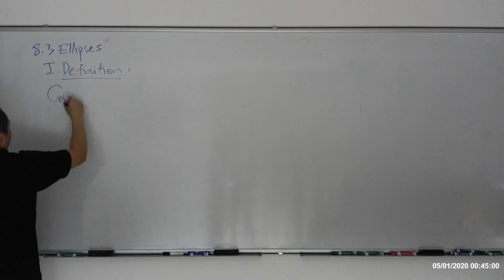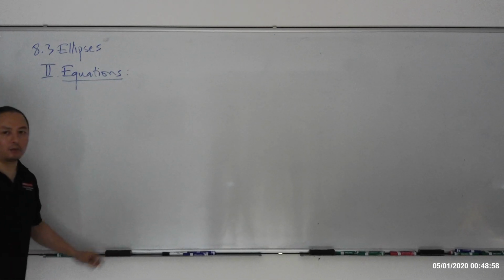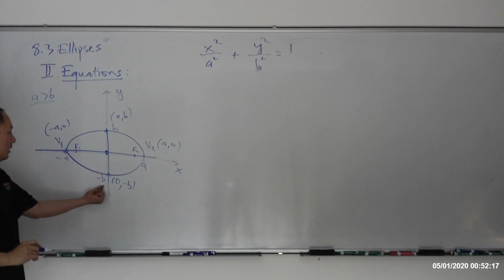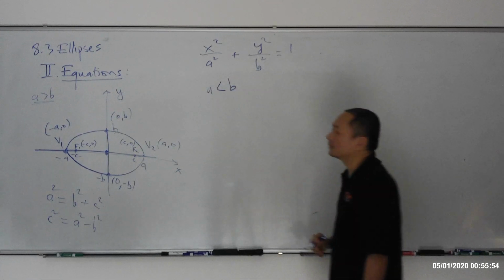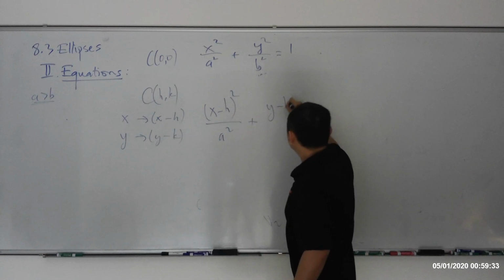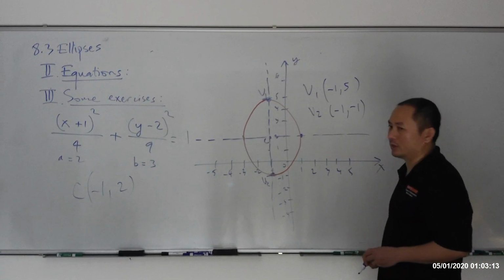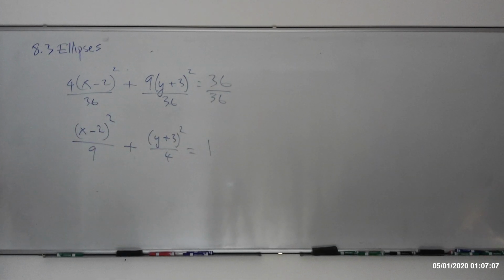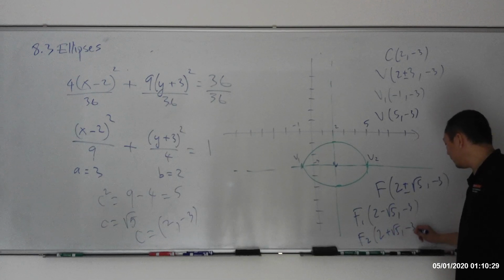MAC1140 Section 8.3